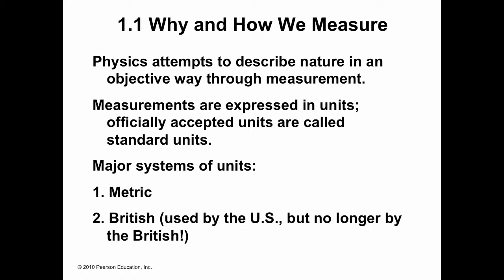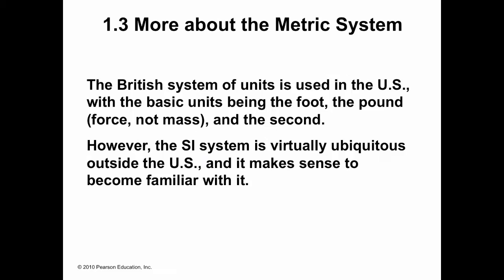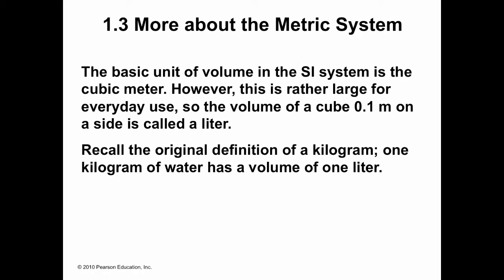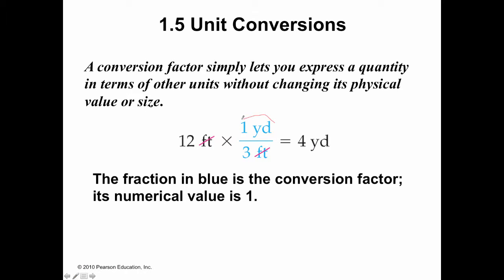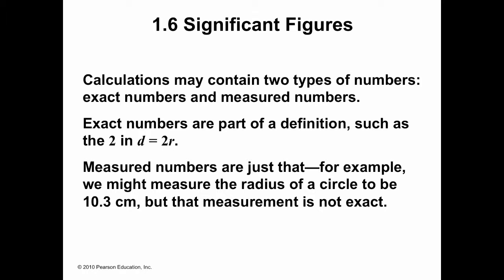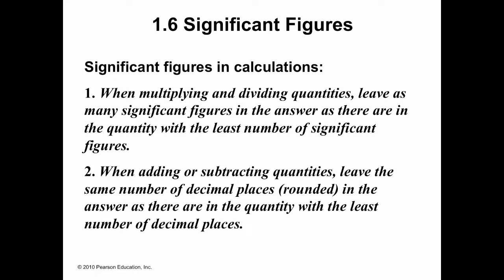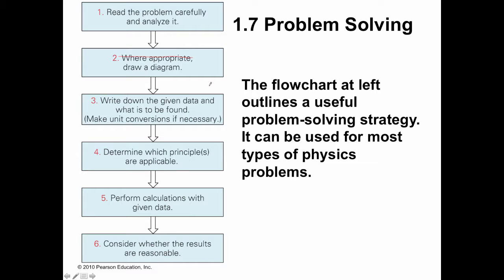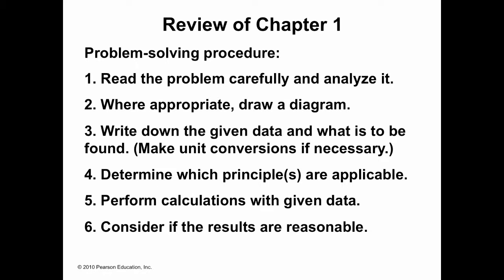Physics Chapter 1 Standards and Measurements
In this tutorial, Tom Adams, a lowly educator, introduces the British and SI units or standards of measurements as they are used in physics. In physics, scientist use measurement to observe and predict the behavior of natural phenomena. There are 3 fundamental measurements: length, mass and time. The standard for length is either a foot or a meter. The standard for mass is the pound or the kilogram. The standard for time is a second.

Mr. Adams also explores the importance of significant figures as well as the scientific method as it is applied in physics.